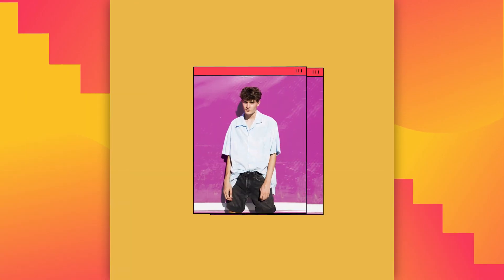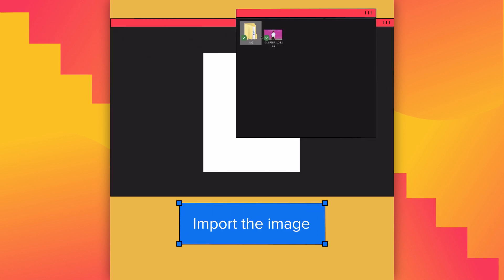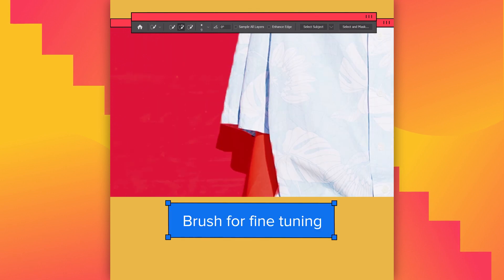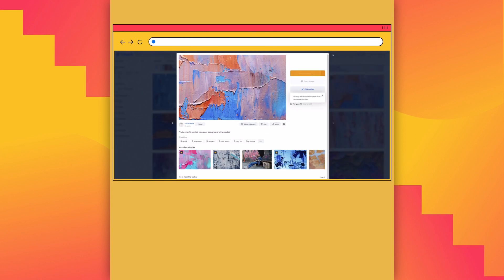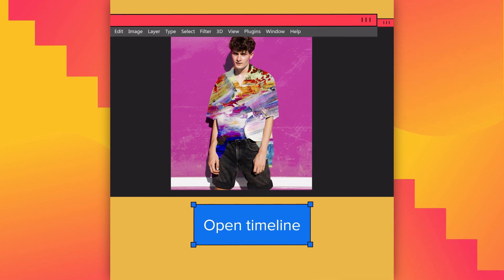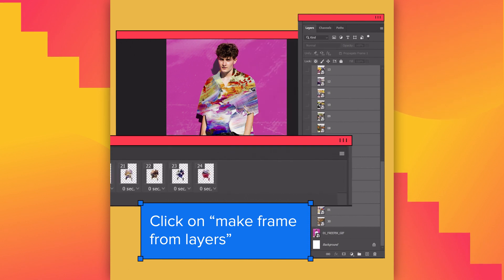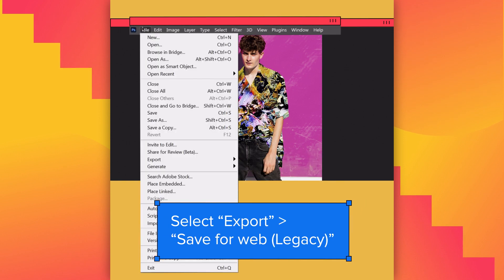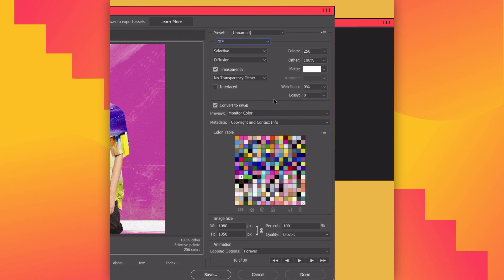Create Your Own Animated GIF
🙌 We'll cover everything you need to know, from downloading FreePik resources and textures, to resizing imported images and masking your selection, to creating frame animation and exporting the finished GIF using the "Save for Web" feature.

👑 By the end of this tutorial, you'll have all the skills you need to create your own custom animated GIFs in Photoshop using FreePik resources and textures. So, grab your favorite beverage, settle in, and let's get started! ✌

00:00 INTRO
00:15 DOWNLOAD FREEPIK RESOURCES
00:20 IMPORT TO PHOTOSHOP AND RESIZE IMPORT IMAGE
00:35 MASK YOUR SELECTION
01:00 SEARCH AND DOWNLOAD TEXTURES
01:20 ADJUST AND SAVE IN THE MASK FOLDER
01:20 CREATE FRAME ANIMATION
01:54 SELECT THE SPEED FRAMES
02:06 EXPORT ‘SAVE FOR WEB’